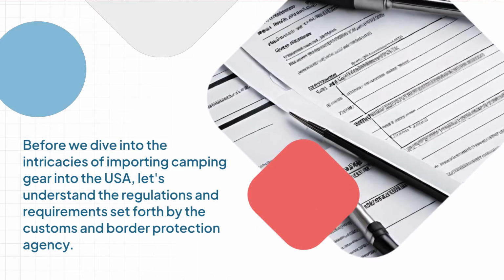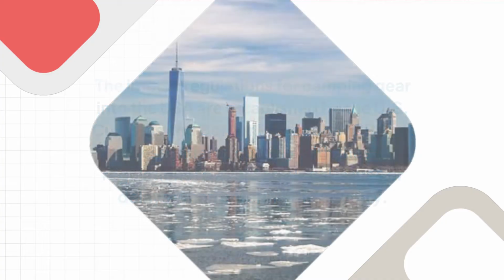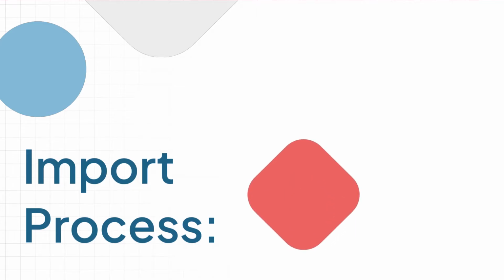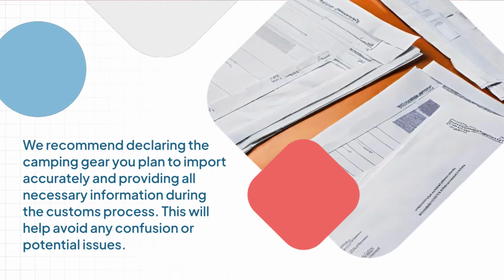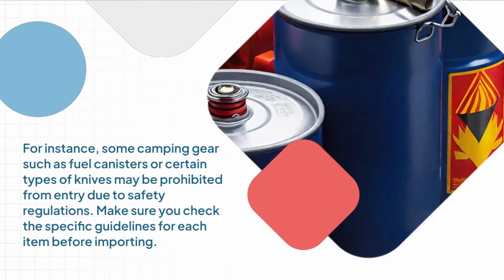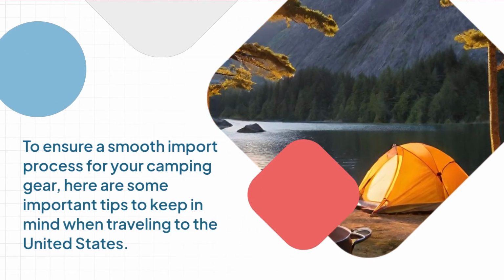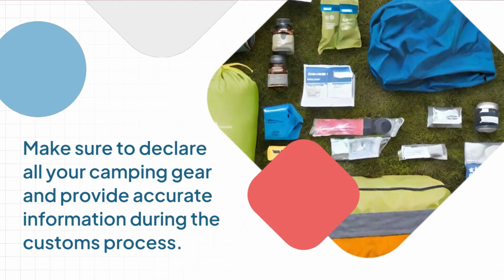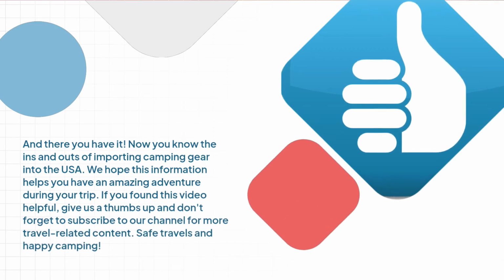Can I Import Camping Gear Into The USA?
In this video, we will provide you with all the information you need to know about importing camping gear into the USA. Whether you are a camping enthusiast or planning a trip to the United States, understanding the import regulations and requirements is crucial to ensure a smooth and hassle-free experience. Join us as we explore the process, limitations, and important tips for importing camping gear into the USA.